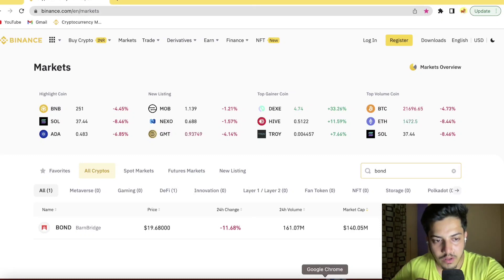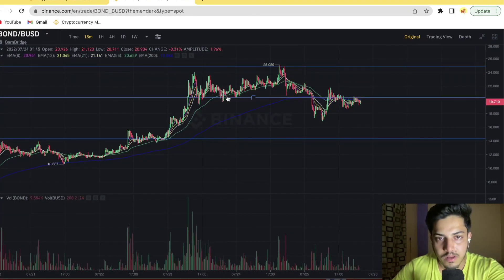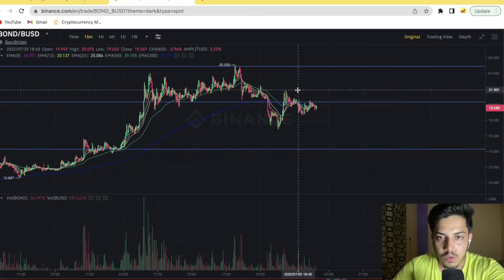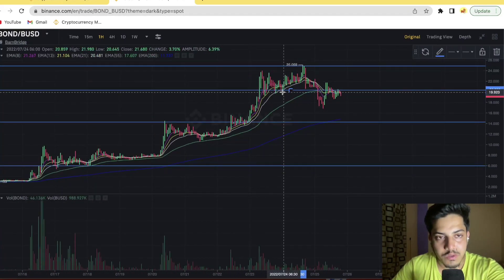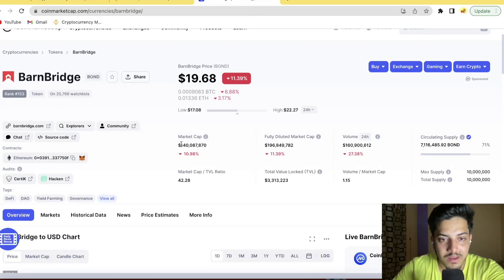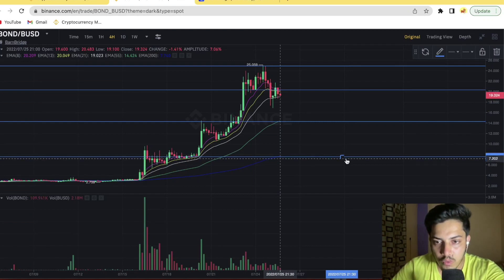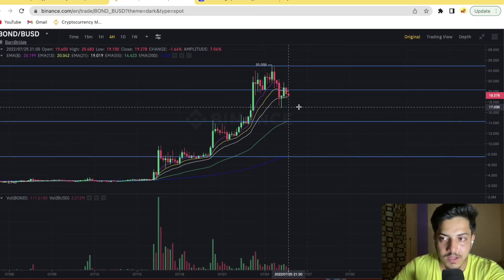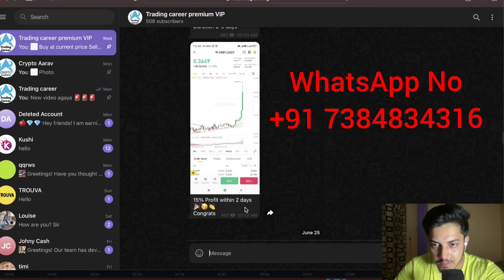BarnBridge 🚀50$ | BOND Coin Crypto Price Prediction (Updated Levels)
Queries Solved:
1. barnbridge price prediction 2022
2. barnbridge crypto coin
3. bond token
4. bond news advance crypto club
5. bond coin latest news

BARNBRIDGE CRYPTO - BOND CRYPTO - BARNBRIDGE CRYPTO PRICE PREDICTION - BARNBRIDGE CRYPTO HUGE PRICE UPDATE! BARNBRIDGE CRYPTO PRICE PREDICTION! BARNBRIDGE BOND CRYPTO

factual.